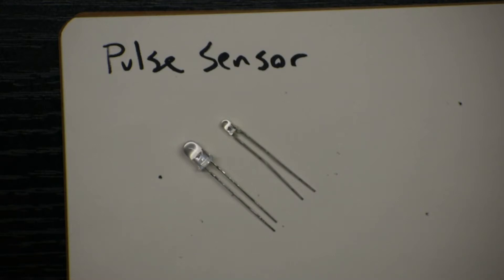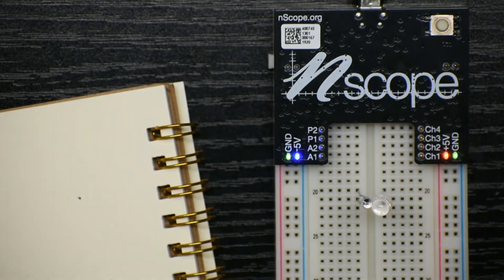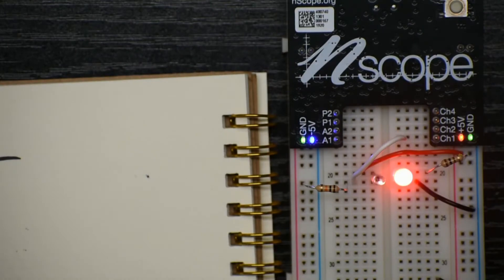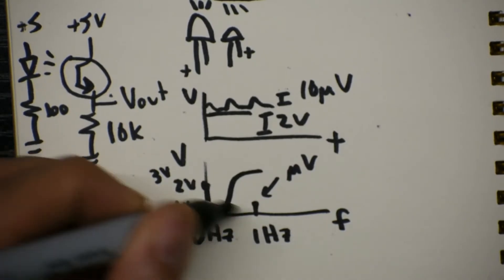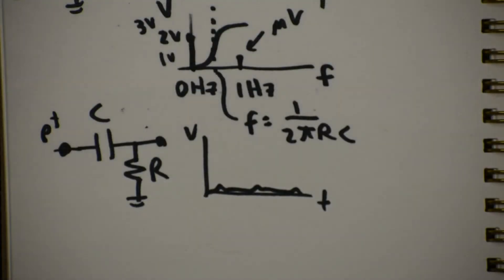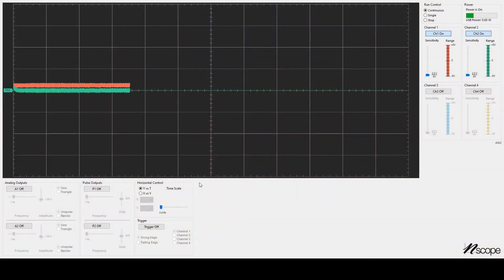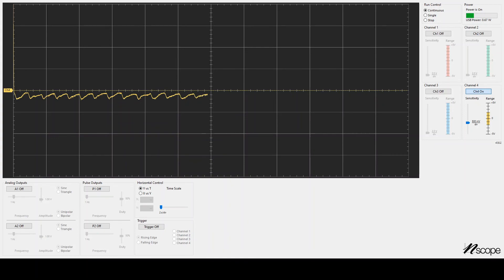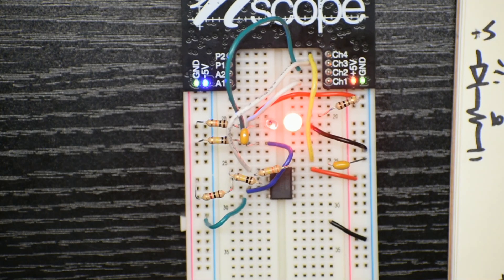Optical Pulse Sensor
BME308 - Biomedical Signals and Circuits
Lab 5 part 1
Designing and building a light based pulse sensor